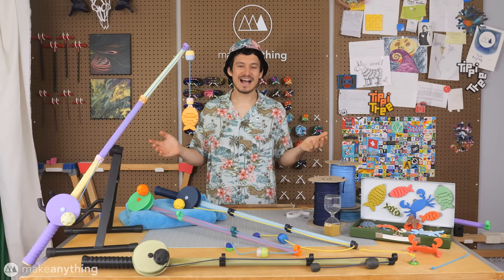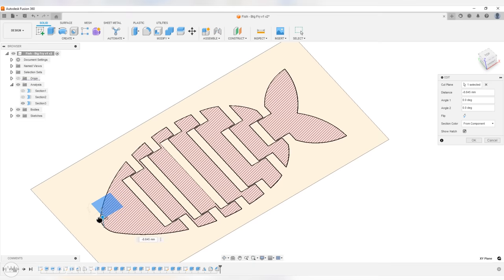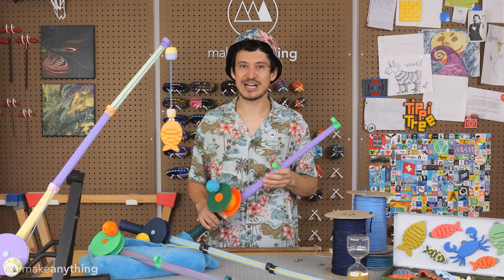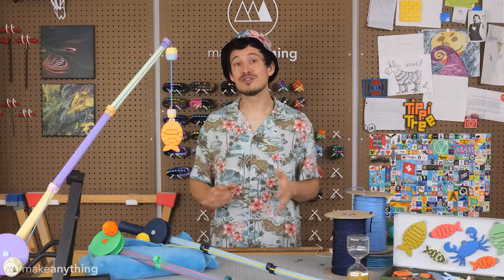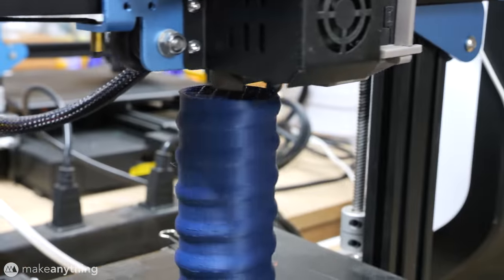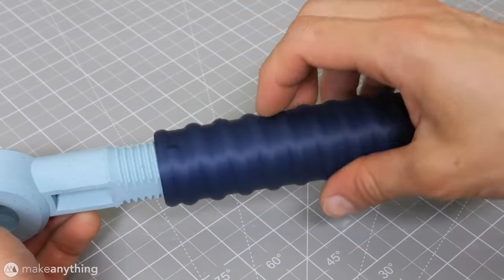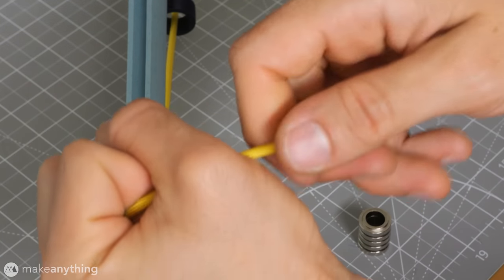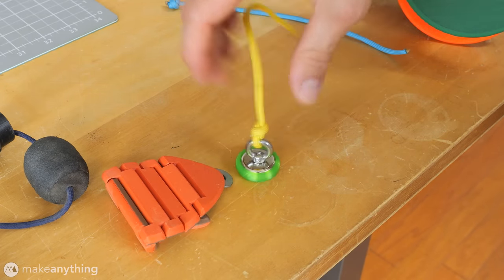Space Fishing // 3D Printed Game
I'm back with another 3D printed game! Catch space fishes as quickly as you can with a magnetic fishing rod that you can 3D print and assemble yourself. Isn't everything technically in space???

𝐒𝐡𝐨𝐩𝐩𝐢𝐧𝐠 𝐋𝐢𝐬𝐭*

• Magnetic Hooks
• 5/16" Washers
          - ( If you buy elsewhere, make sure your washers are ferritic! )
• 1/8" Paracord
          - ( ~15 feet per rod )
• 1/4-20 x 3" Bolts and Nuts
• Bones Reds 608 Bearings
- on Amazon
• NinjaTek Cheetah TPU filament
• WD-40 Multi-Purpose Spray
• E6000 Adhesive
- on Amazon
• Mynt3D Professional 3D Pen